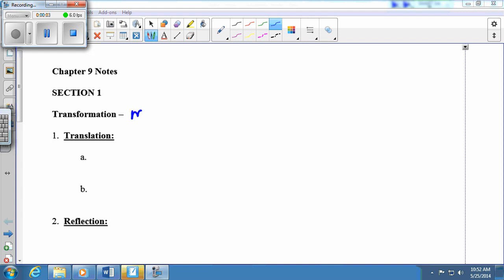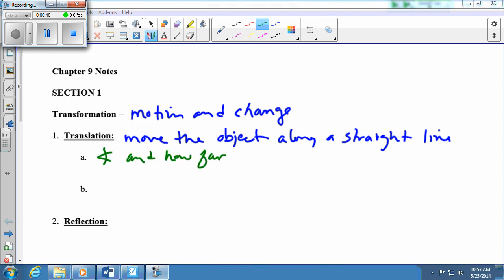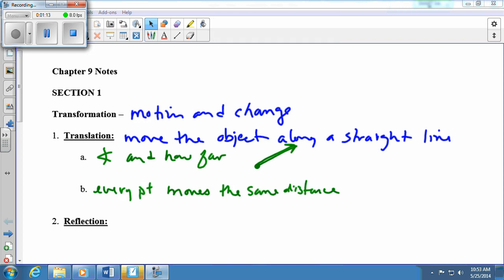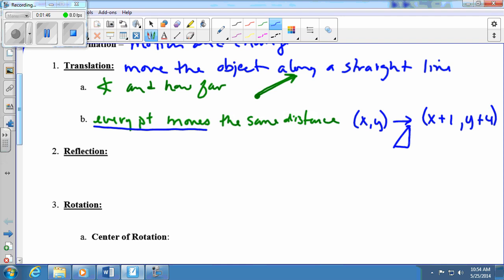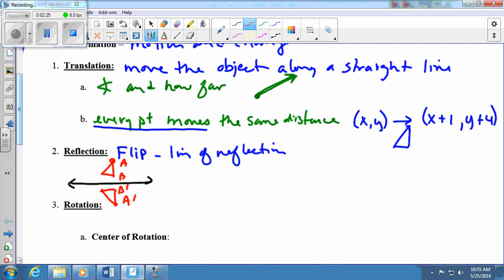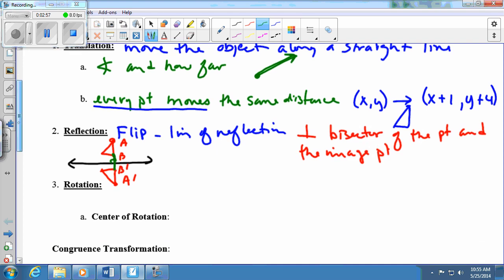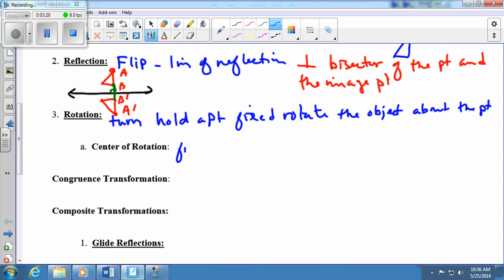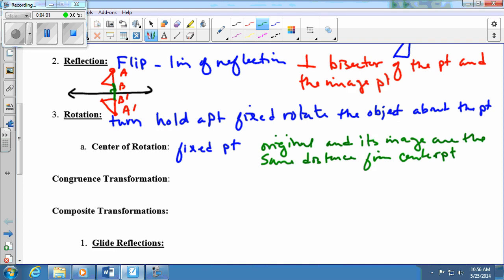ch 9 sec 1 lec 1 transformations